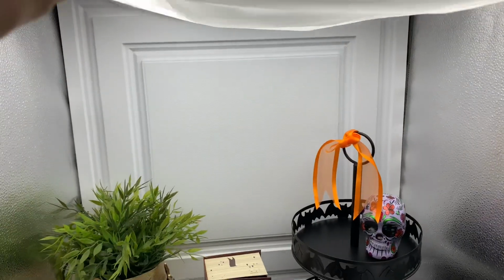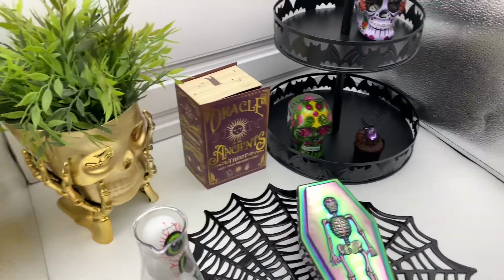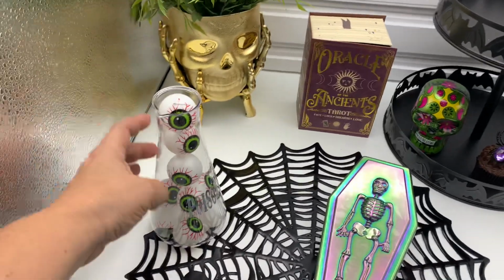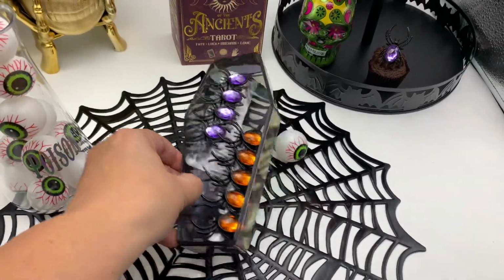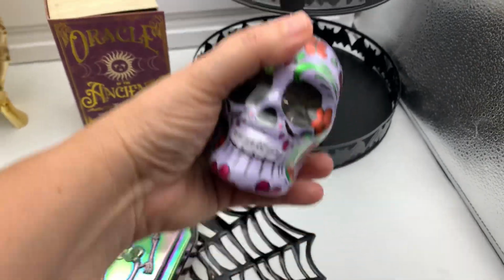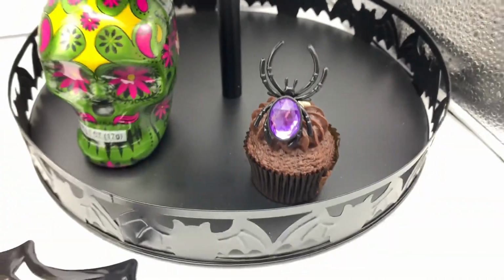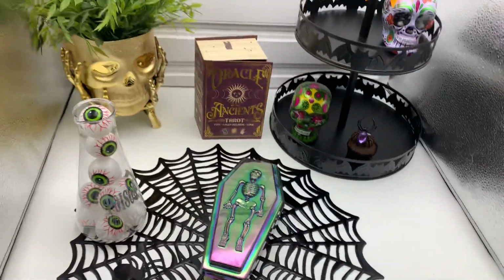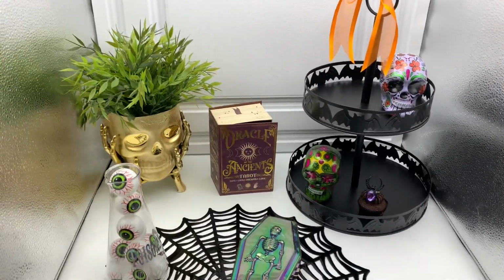Make more money with your baking business with this simple hack...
Tune in to this quick video on @TheBakingBusinessInsider  to see how to elevate your baking business photography to get top dollar for your cakes, cookies, cupcakes and treats!

Set up a photo study like this, using these items.

Light Box Kit: @amazon  $27
Skull Planter:  @dollartree  $3
Plant: @IKEA $2.99
Oracle Book Box: @dollartree  $1.25
Black 2 Tier Stand: @dollartree $5
Irridesant Coffin: @dollartree  $1.25
Poison Bottle: @dollartree $1.25
Web Placemat: @tjmaxx $2.99
Eyeballs: @dollartree $1.25
Gem Spiders: @dollartree $1.25
Candy Skull: @dollartree  $1.25

Happy Selling!
Chef Letty